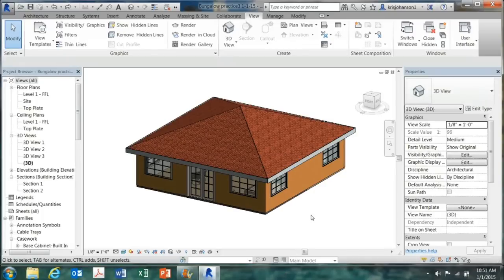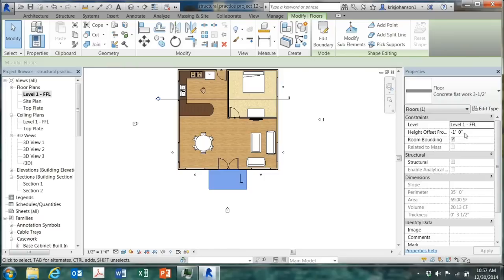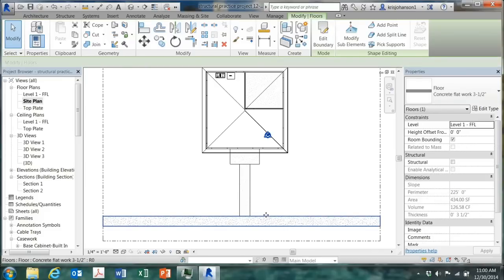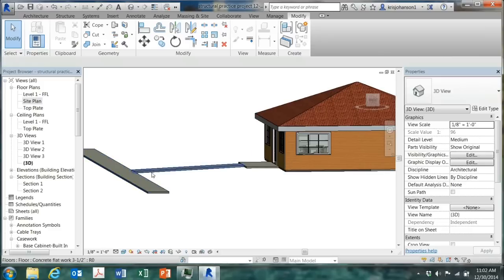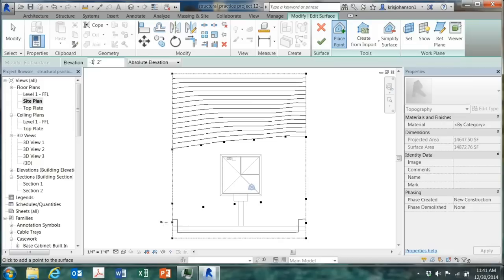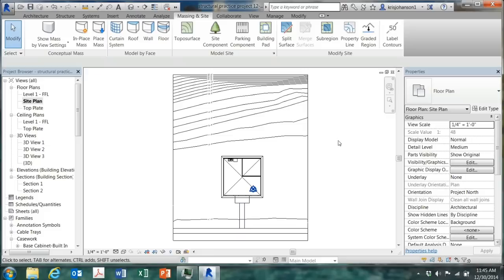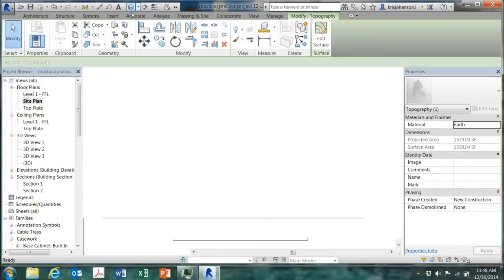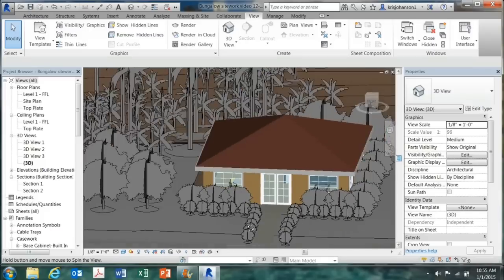Revit: Sitework, Landscaping - Easy project for CEA class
Topography, Sitework, Landscaping, Sidewalks
Beginning 3D CAD exercise for High School CEA class